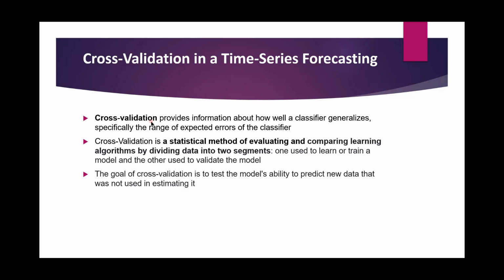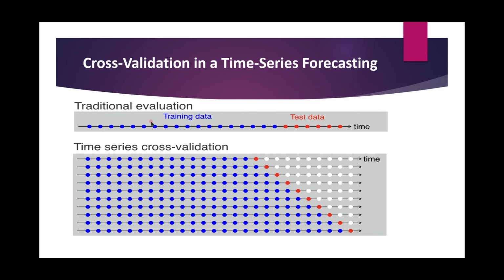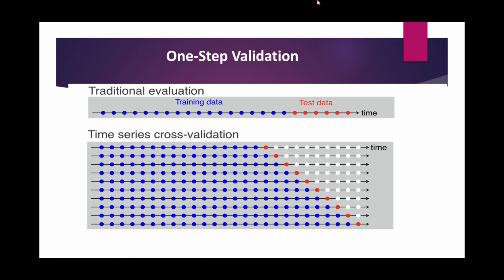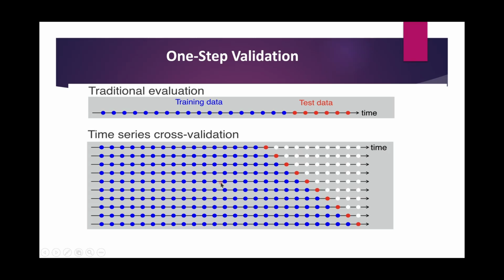Cross Validation in Time series-For beginners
In this video we will be discussing about what is cross validation and Cross Validation in Time series